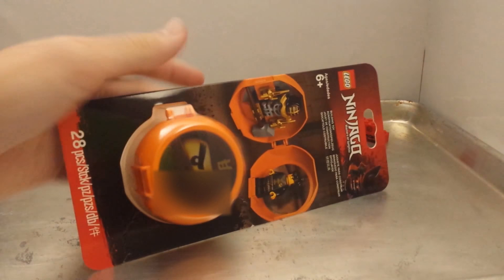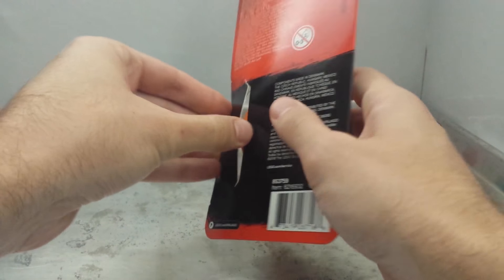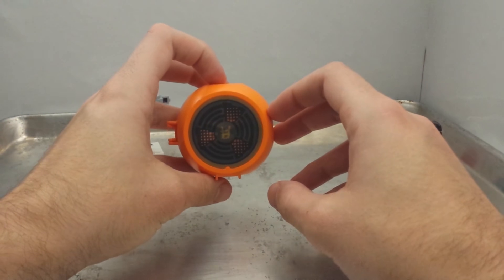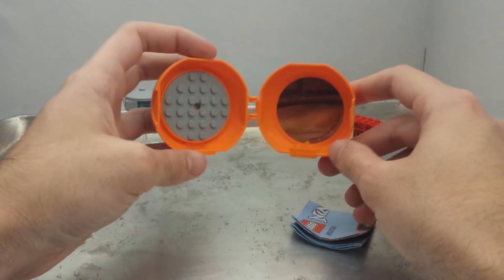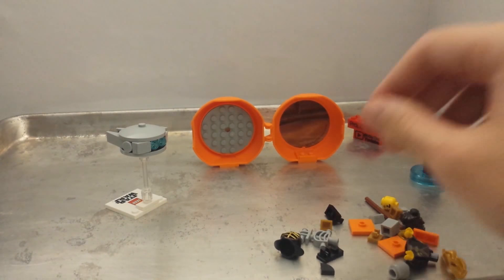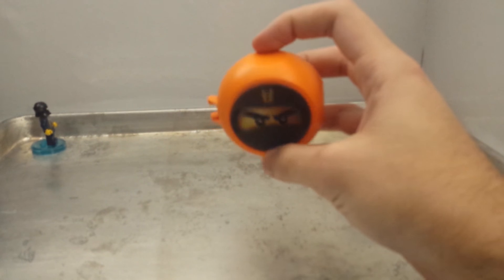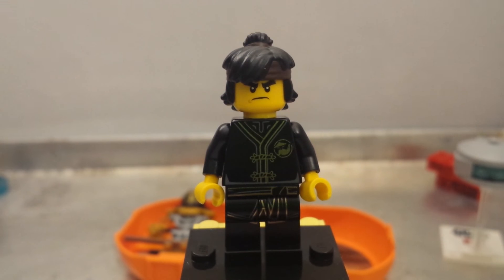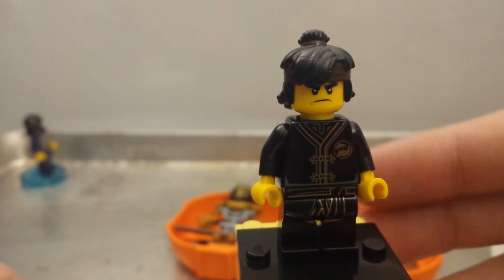Lego Cole Kendo Pod 853759 | Ninjago Battle Pod Build and Review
This is one of the two 2018 Ninjago Battle Pods that are available for buying. They both have a Sons of Garmadon theme and match the Ninjago TV show and Ninjago Movie Figures in some ways. I like being able to take my Lego Ninja with me anywhere, and now I can always have Cole with me!

Follow the twitter please